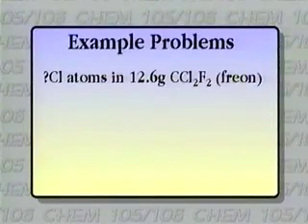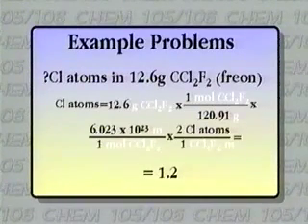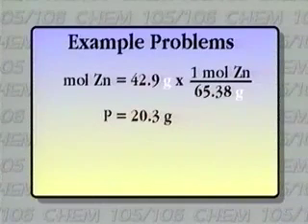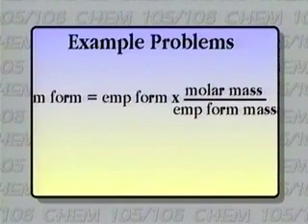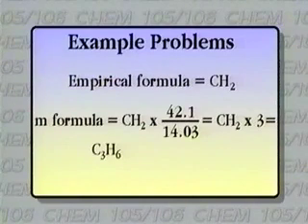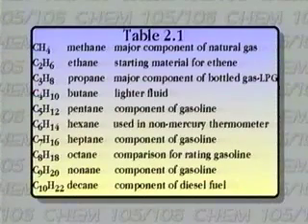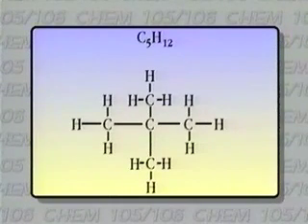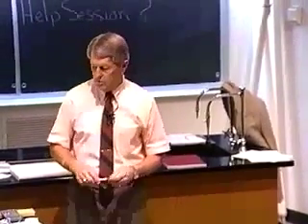Fundamentals of Chemistry: Unit 1 - Lecture 7